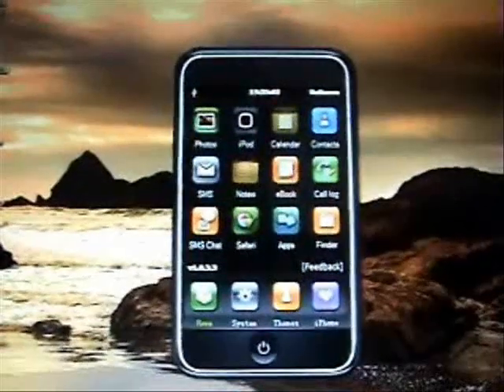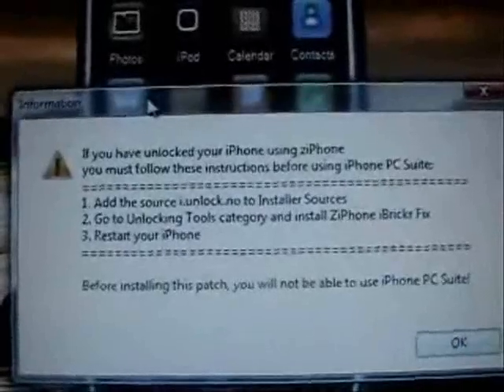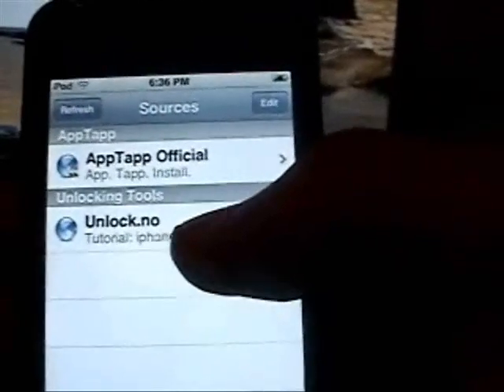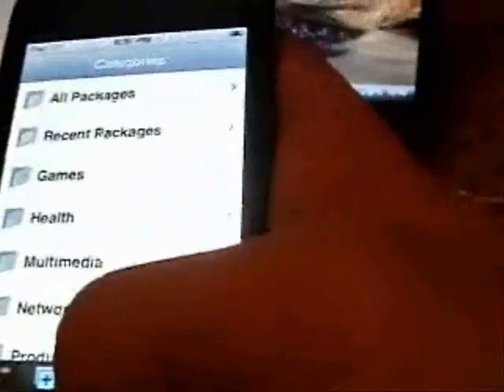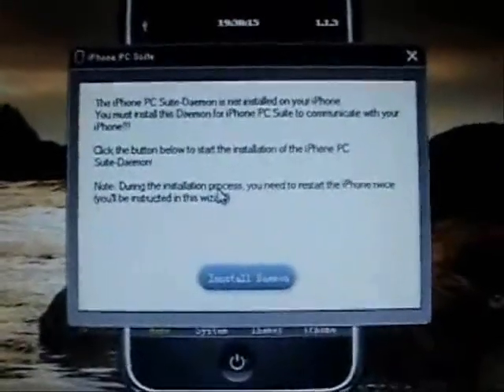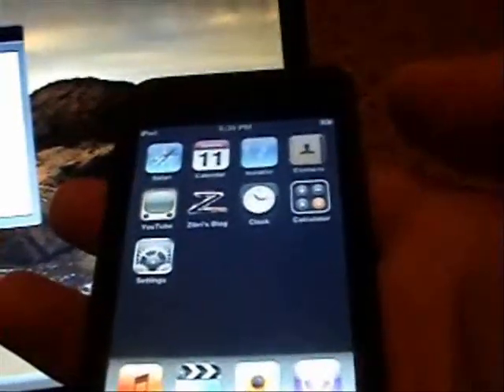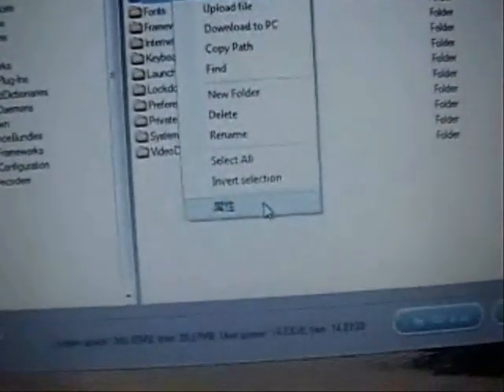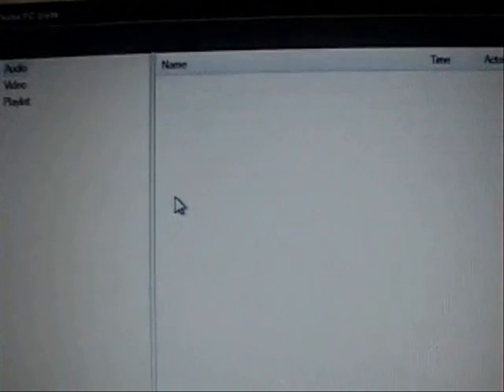Transfer files to/from iPod Touch/iPhone to/from PC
- copy music to/from iPod Touch/iPhone/PC
- copy movies from PC to iPhone
- Photos, download/Upload pics to/from PC and iPhone Camera Roll
- Calendar
- Contacts, works, but there are language translating issues
- Safari, bookmark management
- Finder (Connect to your iPod Touch without ssh or even wifi)
- Backup/Restore